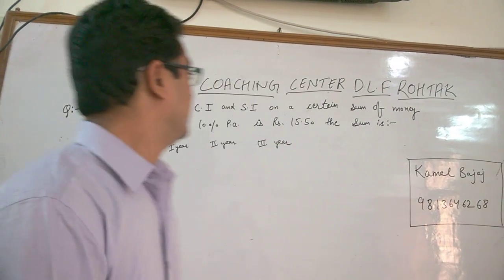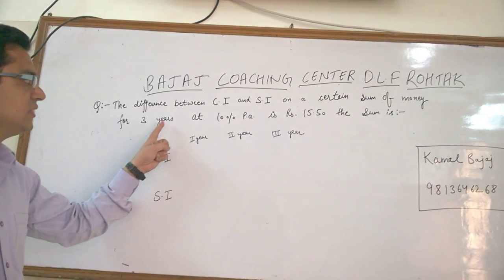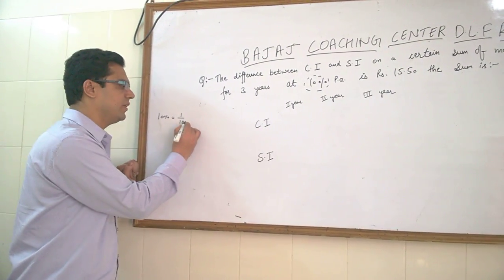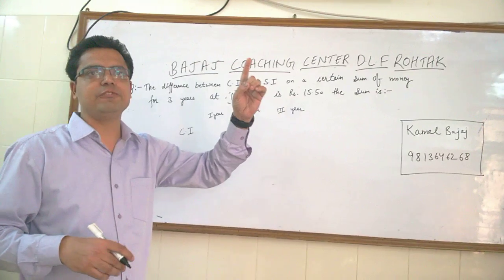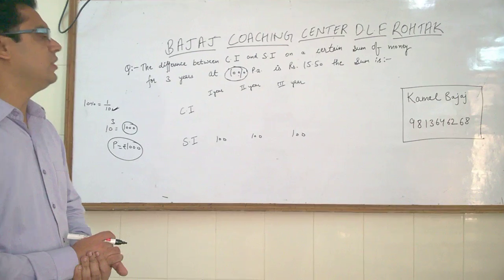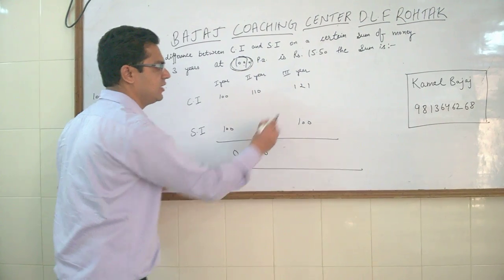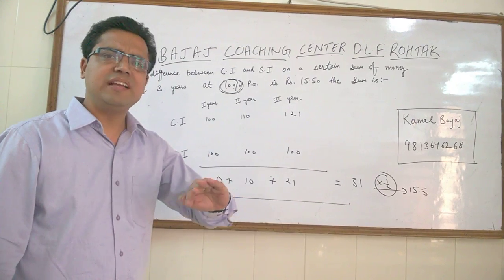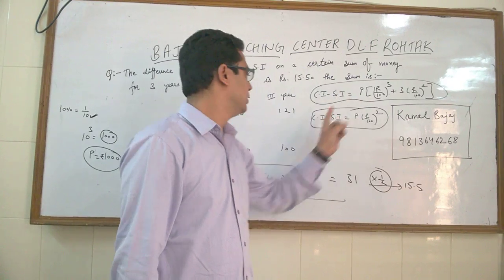Ci si difference for 2 years,3 years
ci si difference for 2 years,3 years ssc cgl,bank po,CAT,SNAP,PLACEMENTS
question
If the difference between ci and si for 3 years is Rs 122 at 5 percent per annum find principle?